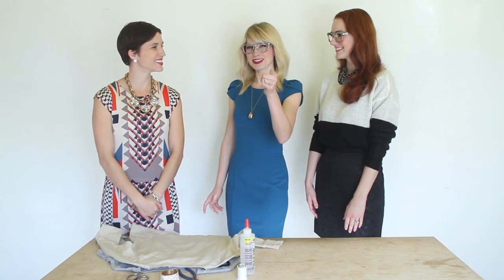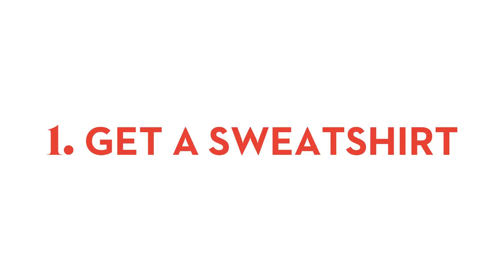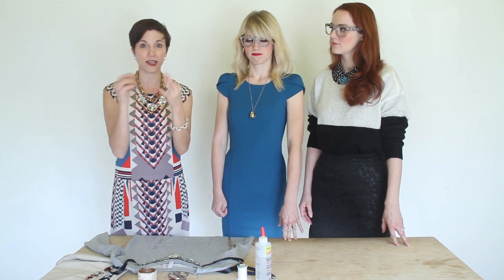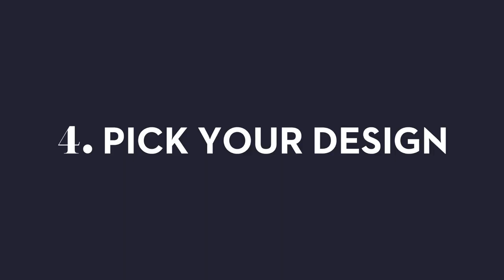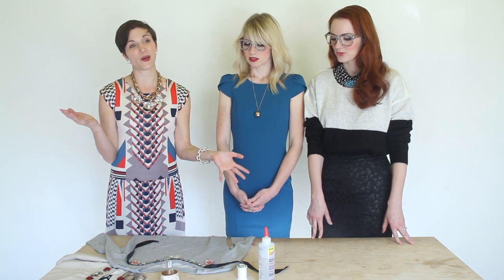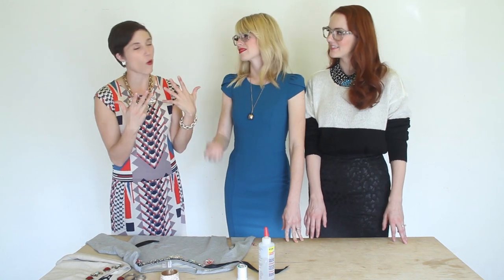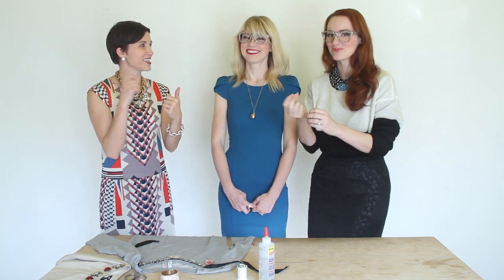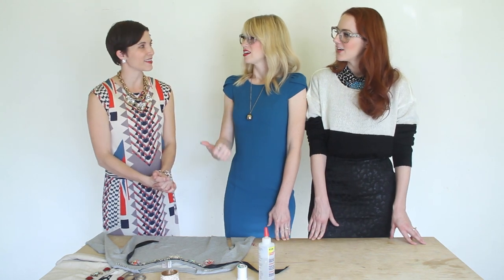DIY Jeweled Sweatshirt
Reachel Bagley of Cardigan Empire, stopped by the Girls With Glasses Studios to show us how to DIY up a pair of sweatshirts. Are you ready to be comfy and cool?
Check out Reachel's blog, her youtube channel and our pictures of our new blinged out sweatshirts on thegirlswithglasses.com.